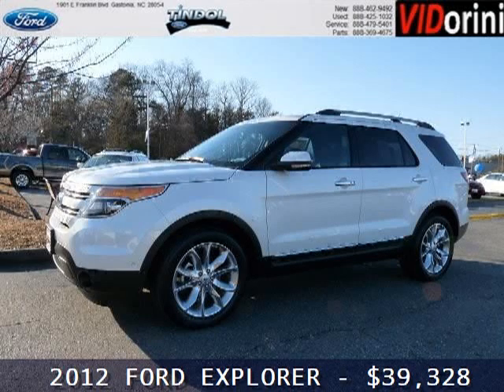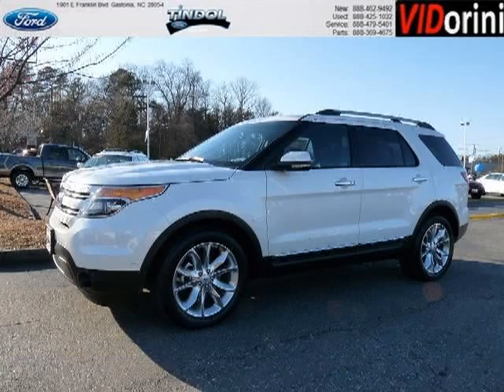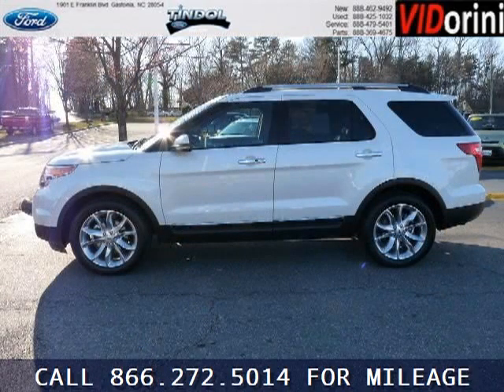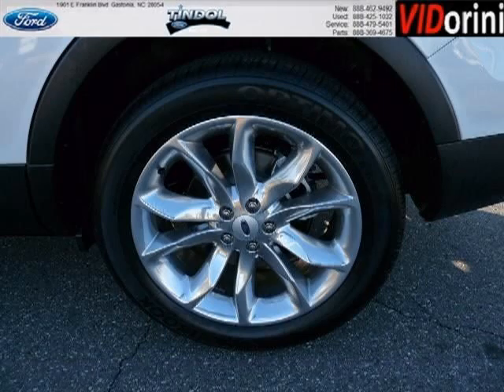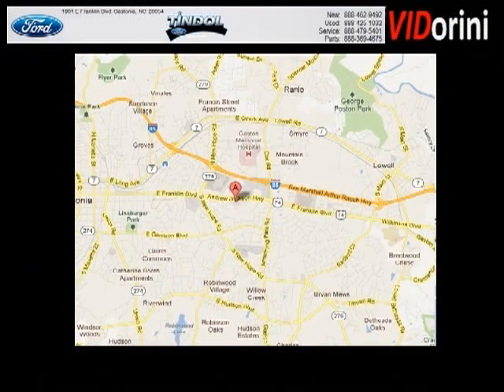Ford Explorer Dealers Pineville North Carolina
Year: 2012 Make: Ford Model: Explorer Trim: Engine: Transmission: Autostick Color: White Mileage: 0 Address: Tindol Ford - New 1901 East Franklin Boulavard